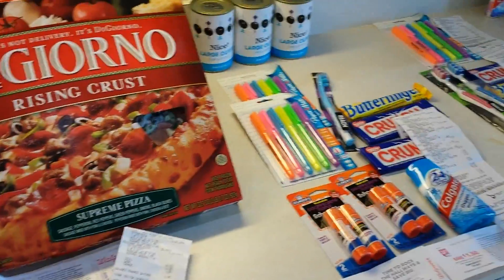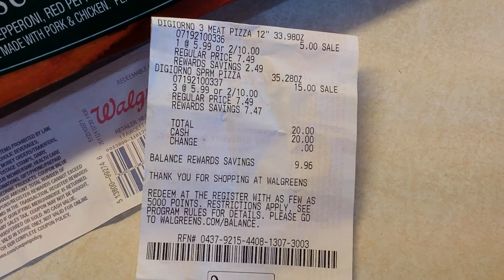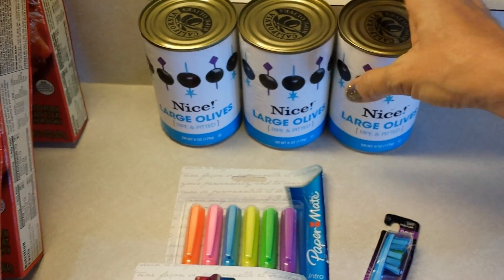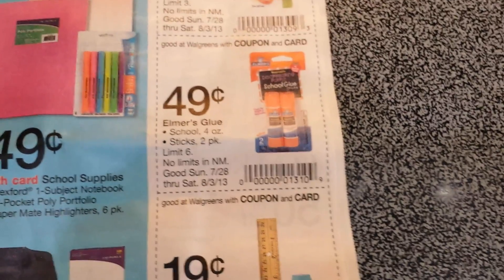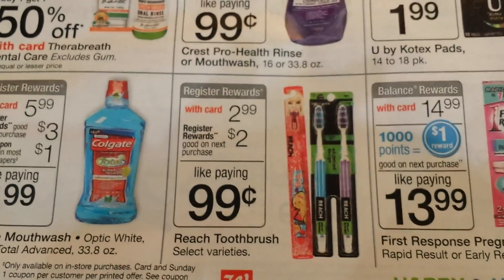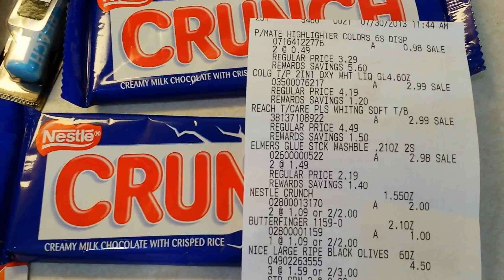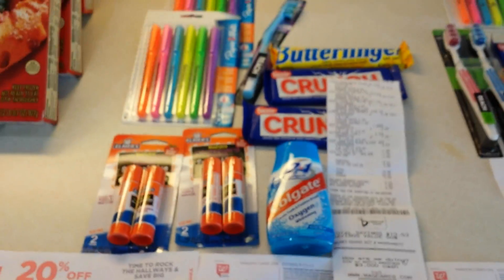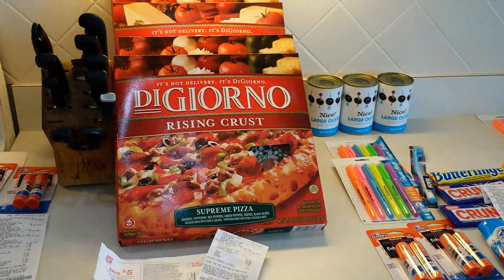Walgreen's Coupon Haul: A Newby's Experience - Building Up Prepping Stockpile for SHTF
I normally coupon at CVS to gather new items for my preppers pantry but today...yes today folks I wandered into Walgreens to give it a go! I have always been a bit intimidated about couponing at Walgreens and here is a sneak peak at how it went. I had a few stumbling blocks along the way but I do think there is good potential in there to build that old preppers stockpile up a bit more :)New and different items and different deals to be had! I wandered in due to the Gatorade for 69 cents and then branched out from there. If any of you see obvious pitfalls with my approach please let me know, I am all ears!!
A big shout out to TheCouponPrepper and PrepperMomma1 for their fab Walgreen's videos. They gave me the courage to step inside, shaky knees and all :)

1. Make sure the cashier scans the circular if some if your items have in-ad ( or in-circular) coupons ( they don't automatically deduct). Example: The Elmers glue stick :) I will take it back and repurchase it with the coupon because of the big difference in price..
2. You don't have to tear out the in-ad ( or in-circular) coupons if the cashier has them stuck on the wall near the cash register, they can just scan them off the wall - but be sure to remind them to do so!! :)
3. Be prepared to do multiple small transactions. If an item kicks out a register reward then only purchase one of that item in each transaction or it will only give you one register reward for all the similar items in your transaction. I know, I know, what a pain in the butteroo!